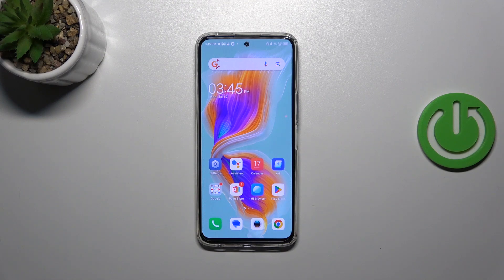How to Turn Off Running Apps on HUAWEI TECNO Camon 18 Premiere? - CloseBackground Apps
Learn more about TECNO Camon 18 Premiere:
Check out this video if your tablet has become slower or less comfortable to use. Follow our steps to make your TECNO Camon 18 Premiere faster by cleaning the cache and making more free space in your memory. Get your Huawei running at its best by turning off all of the opened-running apps on your tablet. Don't let background processes slow it down – join us for this essential guide!

How to turn off Running Apps on TECNO Camon 18 Premiere?
How to switch off Background Apps on TECNO Camon 18 Premiere?
How to Deactivate Apps on TECNO Camon 18 Premiere?
How to Turn Off Applications on TECNO Camon 18 Premiere?